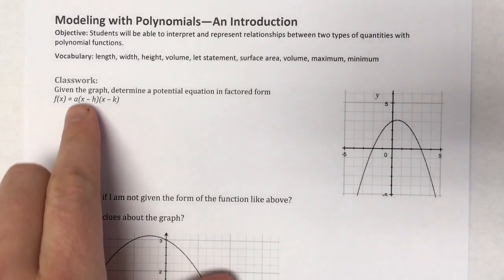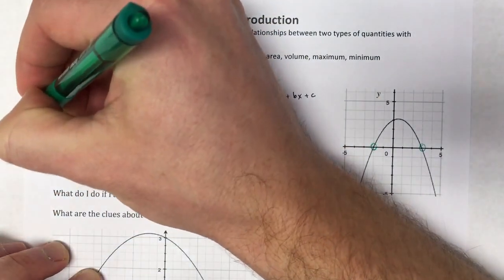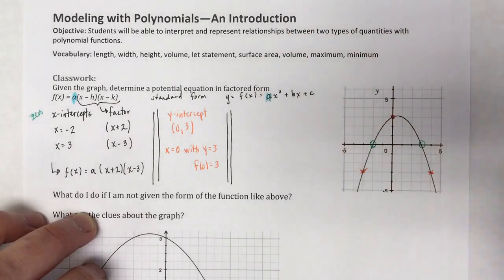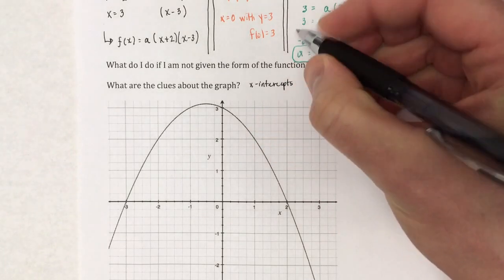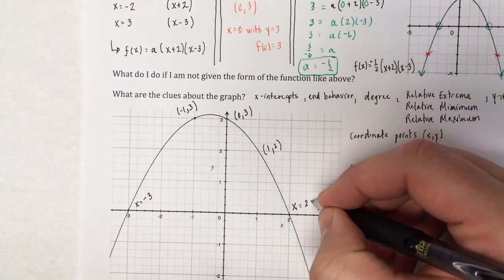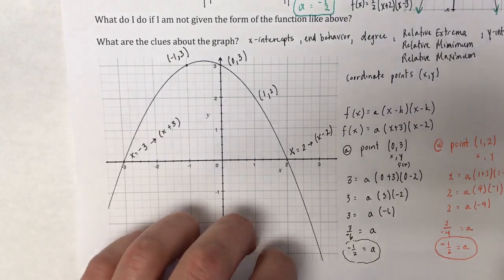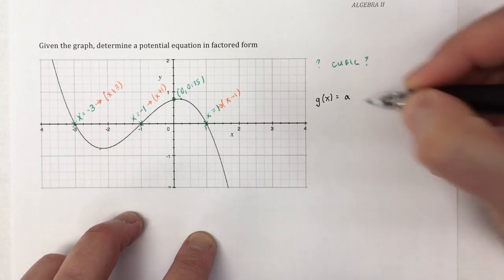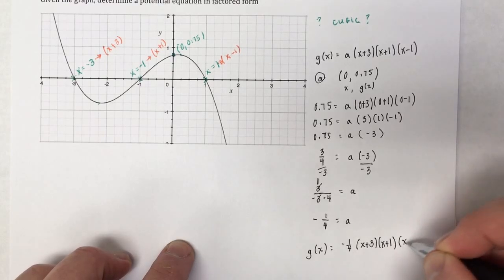VN L17 Determining Equations From Graphs